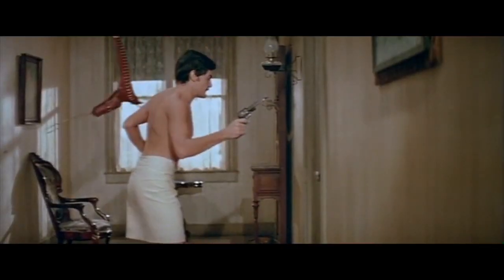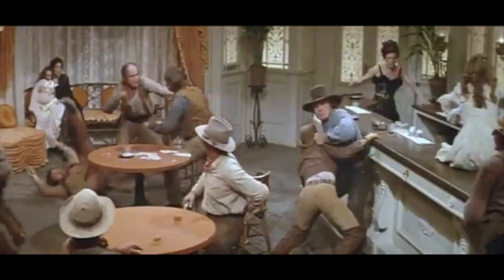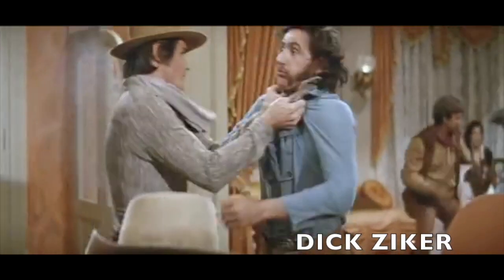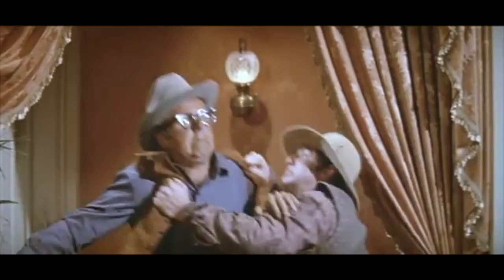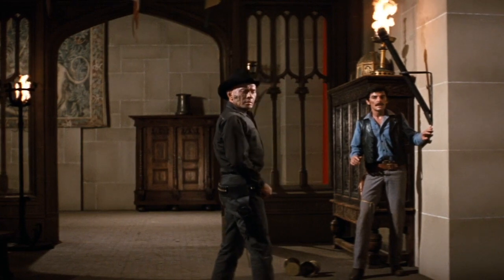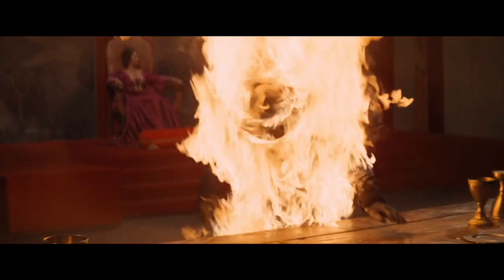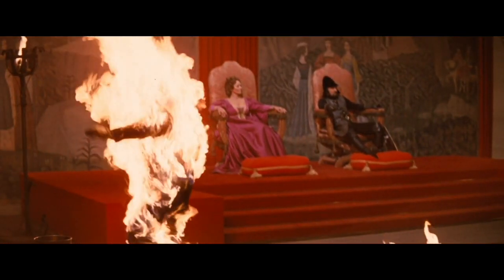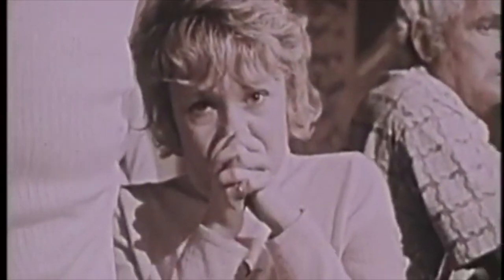WESTWORLD 1973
Welcome to 1973 and the brilliant WESTWORLD, a futuristic look at the world of excitement and pleasure. Starring James Brolin and Richard Benjamin and Yul Brynner as the gunslinger.
The action is first class as you'd expect and director Michael Crichton brought in DICK ZIKER to arrange and perform the biggest gag in the movie.